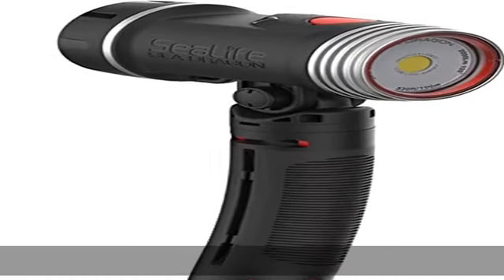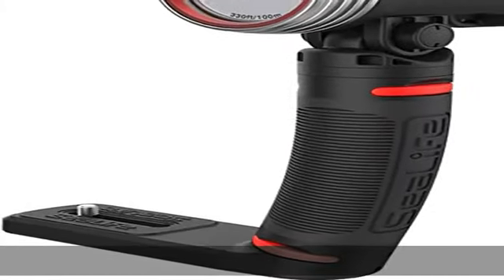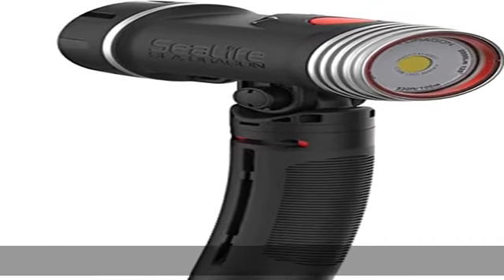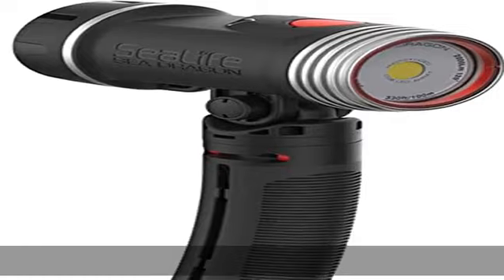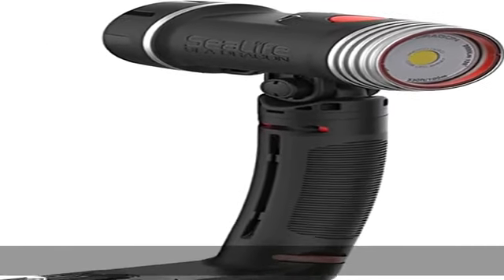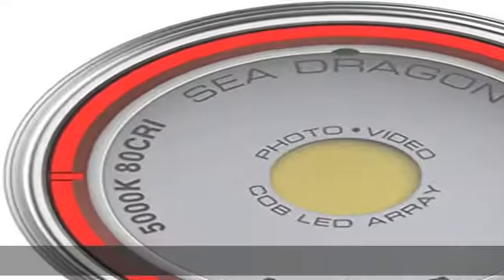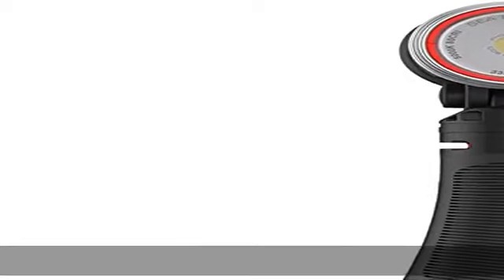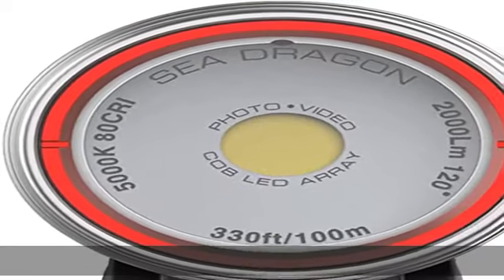Sea Dragon 2000F